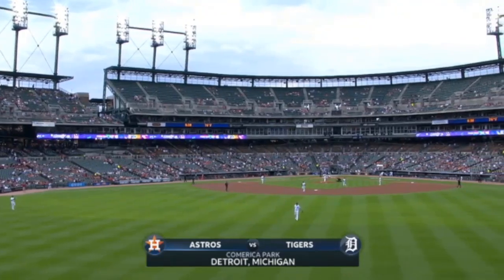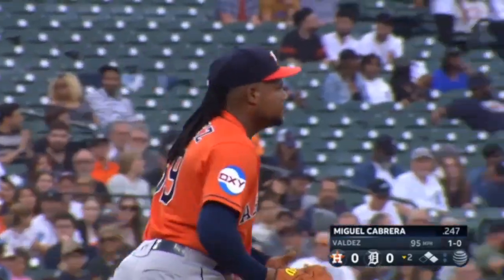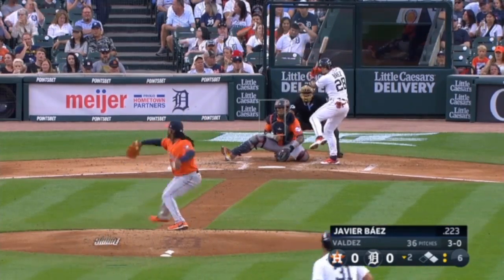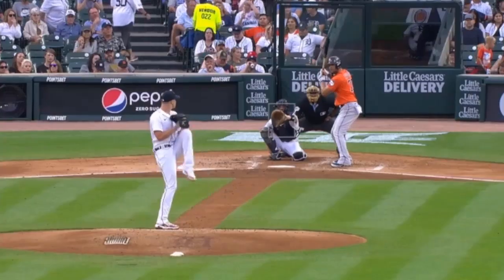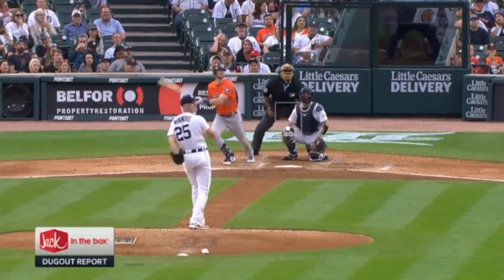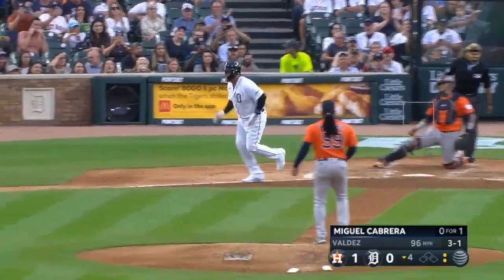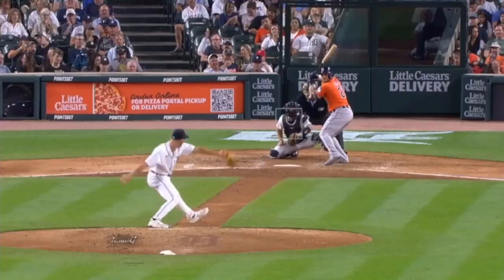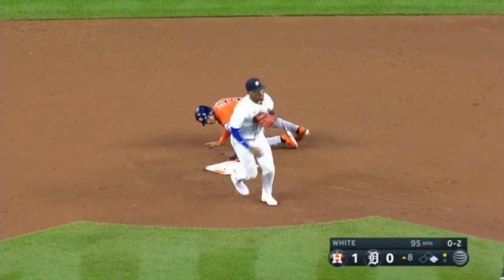Houston Astros vs. Detroit Tigers FULL GAME HIGHLIGHTS [TODAY] | August 25, 2023 | MLB 2023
Houston Astros vs. Detroit Tigers GAME HIGHLIGHTS [TODAY] | August 25, 2023 | MLB 2023
MLB
MLB 2023
MLB Season
MLB Highlights